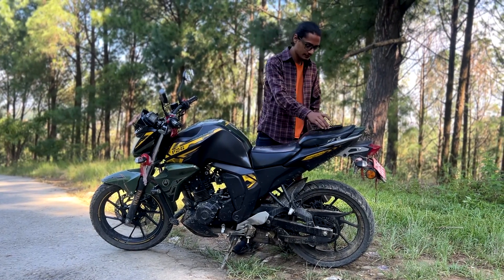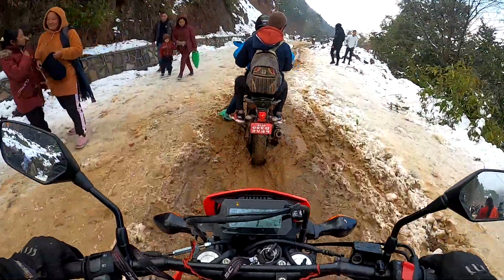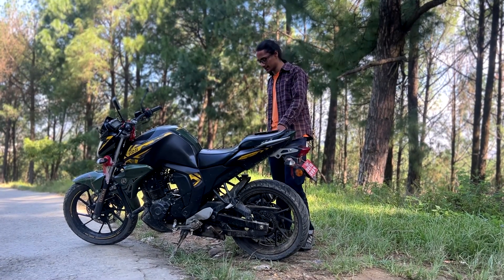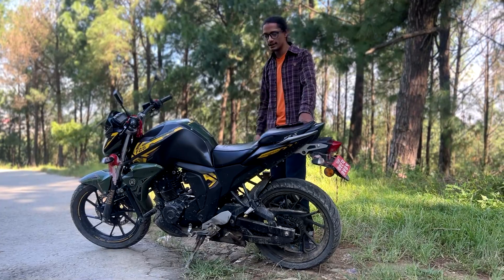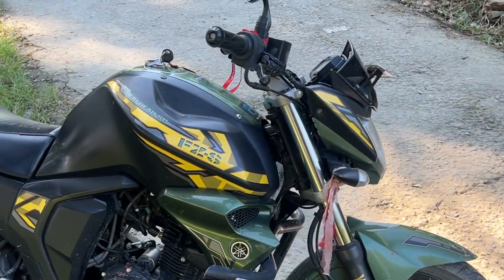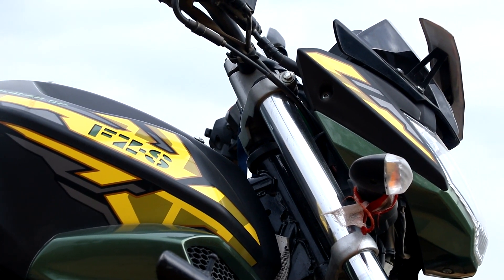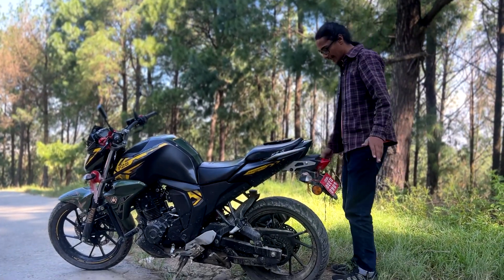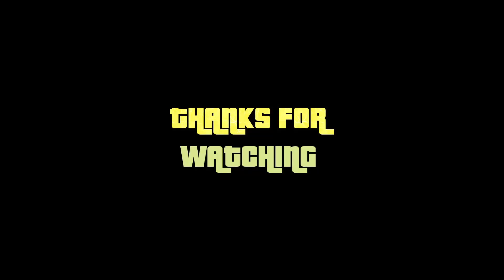Yamaha FZs 150 v2 10,000KM Review.Not the best neither bad..